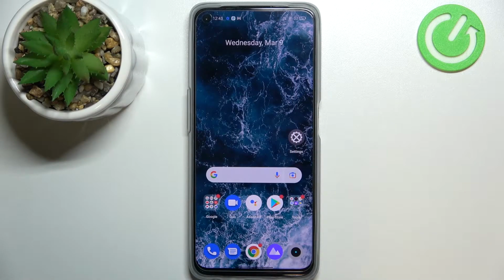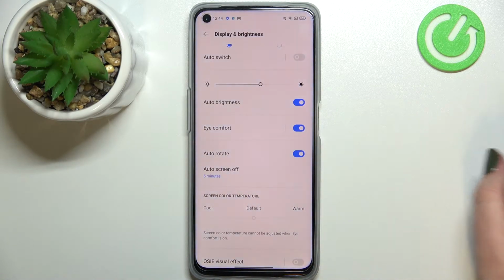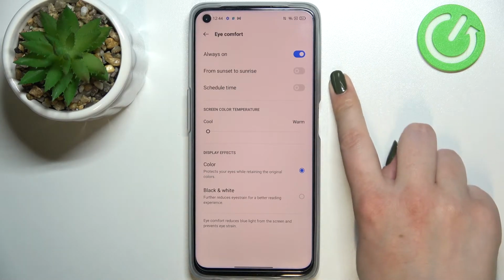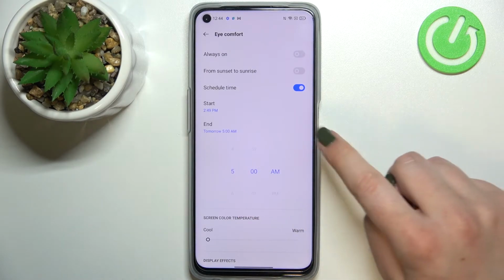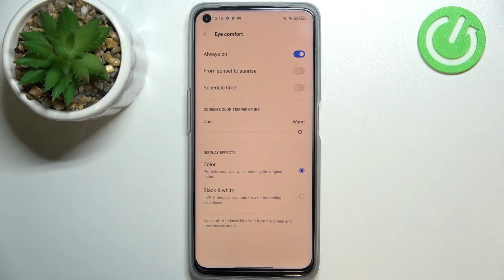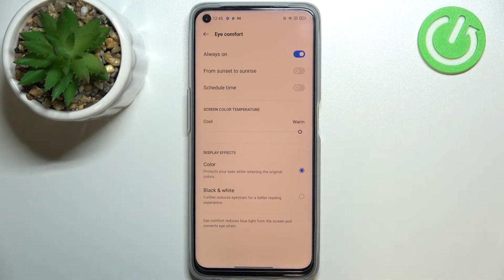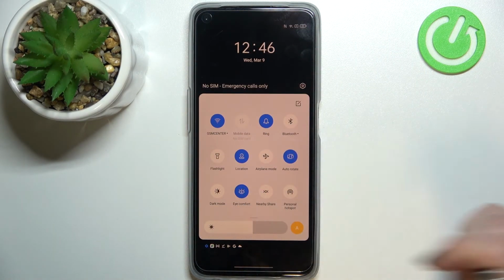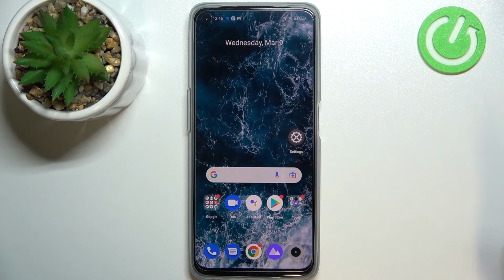How to Use Eye Comfort Mode on Realme 9i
Check more info about Realme 9i:
Hi there! Due to the frequent use of your Realme 9i phone, and especially reading small print, your eyesight may deteriorate. In order to avoid vision problems, you can insure yourself and Activate Eye Protect Mode on your Realme 9i. So if you want to protect yourself and your health, you can use Eye Comfort Mode on Realme 9i. If you don't know how to do it, open our video tutorial and follow the steps of our Specialist.

How to Activate Eye Comfort Mode on Realme 9i?
How to Turn On Eye Protect Mode on Realme 9i?
How to Enable Eye Saver Mode on Realme 9i?